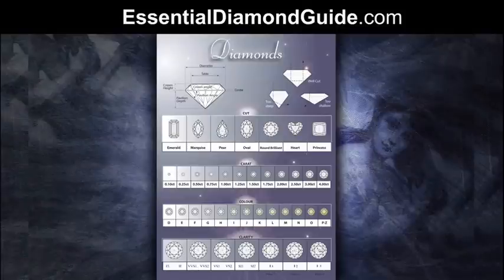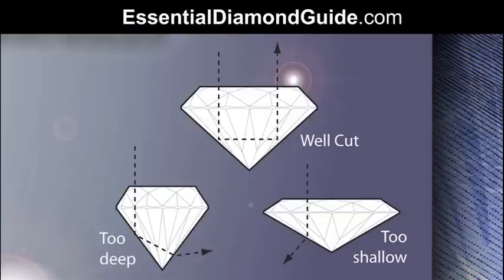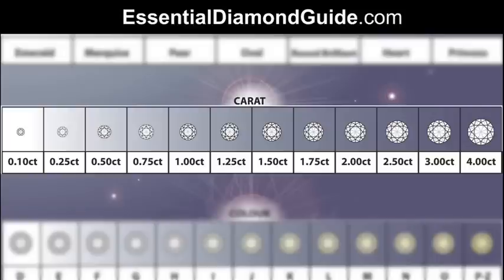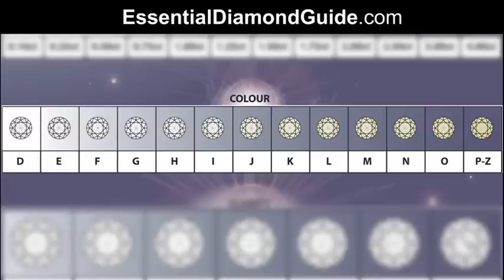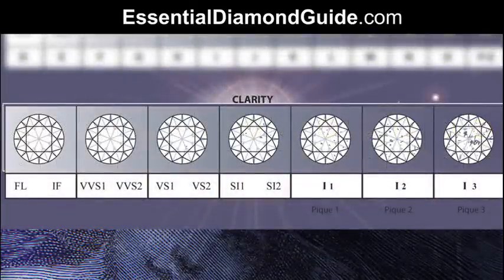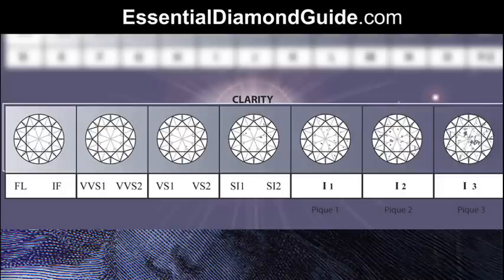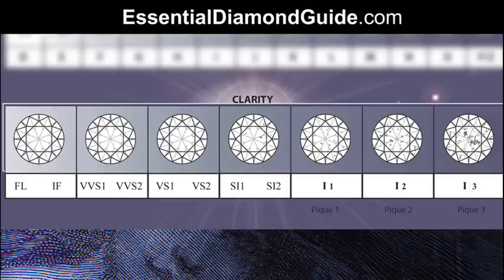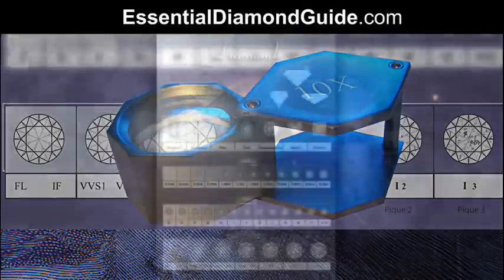#01.1 Diamond Chart Explained. Buying a Diamond - Your Essential Guide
An overview of the elements within the diamond grading chart. This video outlines the basics of diamond cut, color, carat and clarity.
If you would like more information then Buying a Diamond -Your Essential Guide is there to help.